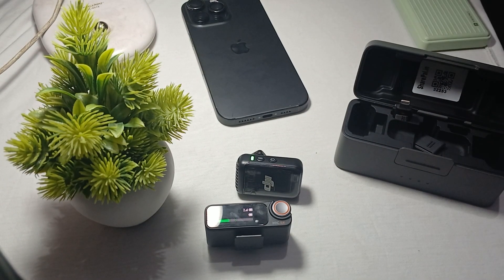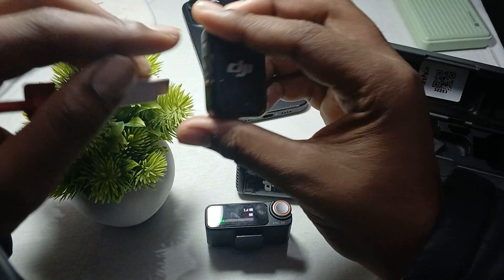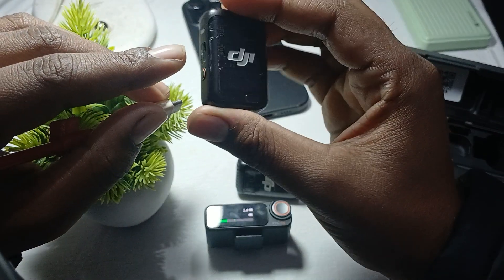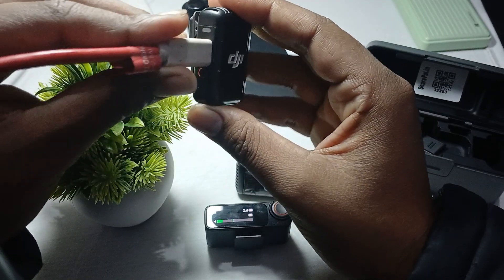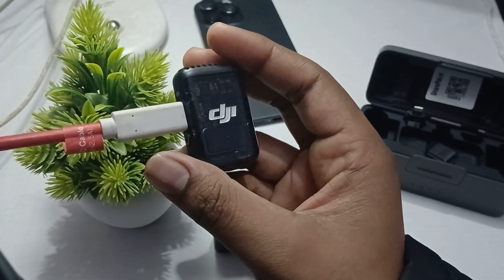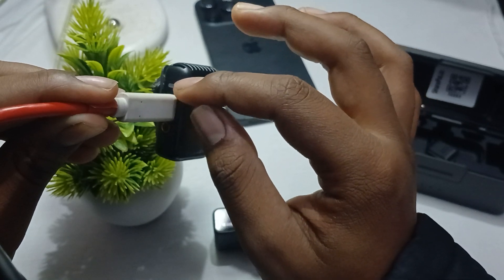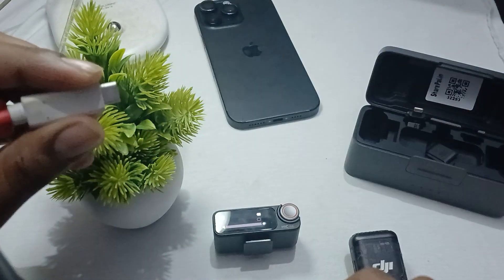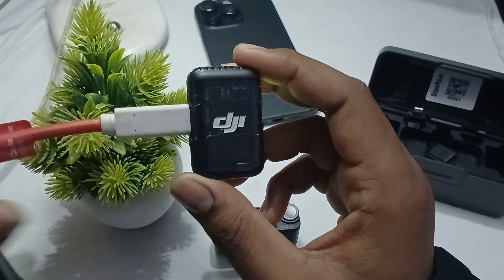DJI Mic 2 Charging Indicator Explained: What the Lights Really Mean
In this video, we explore the DJI Mic 2's charging indicator feature, providing viewers with a comprehensive understanding of how to monitor battery levels effectively. We will demonstrate the functionality of the charging indicator, its significance in ensuring optimal performance, and tips for maintaining your device's battery health. Join us as we delve into the details that enhance your experience with the DJI Mic 2.